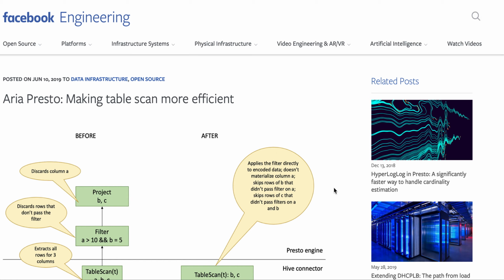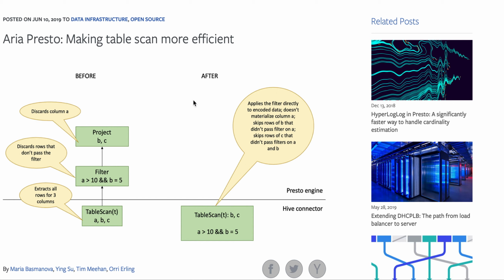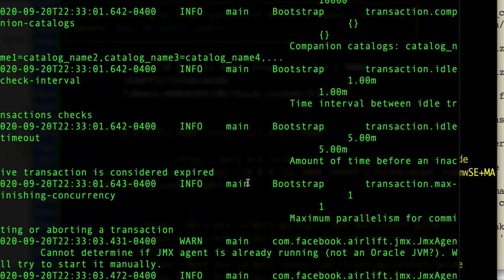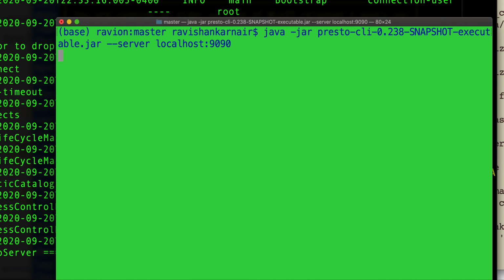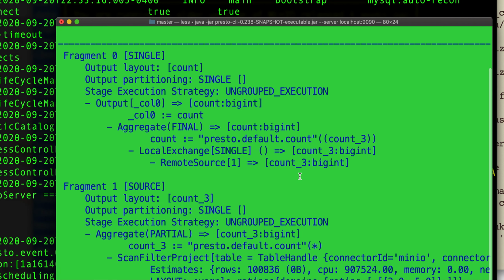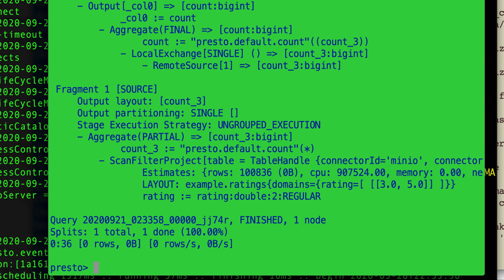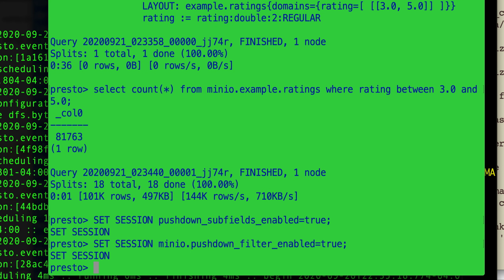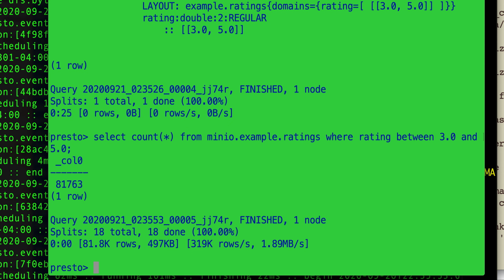Presto Aria settings to make your queries ultrafast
PrestoDB recently released a set of experimental features under their Aria project in order to increase table scan performance of data stored in ORC files via the Hive Connector. In this video, let me show out these new features at a very basic level using my local system with MinIO S3 storage